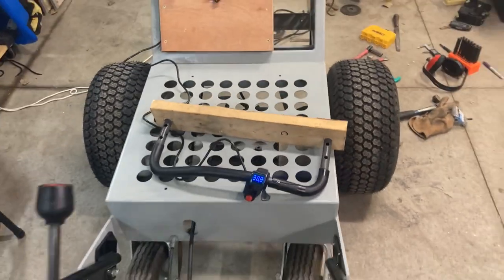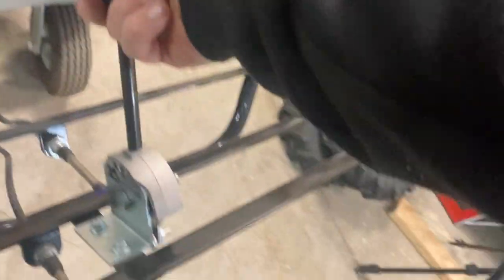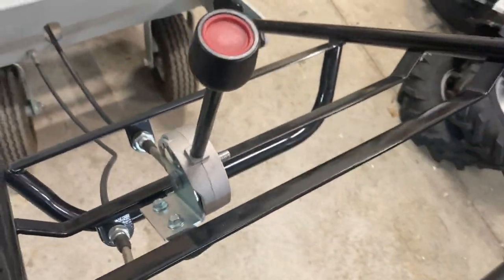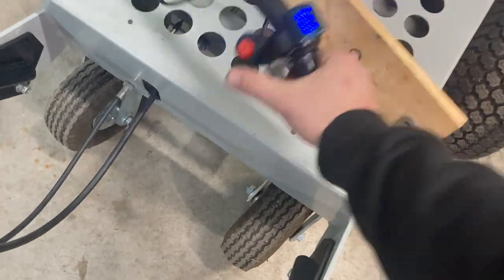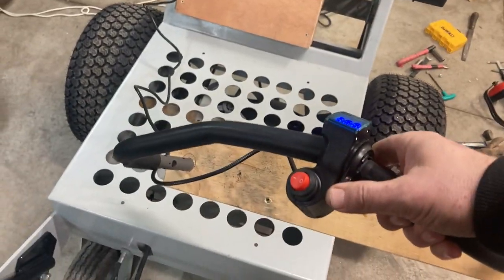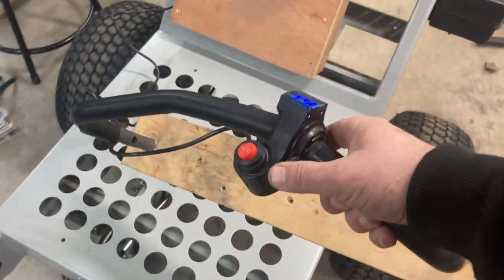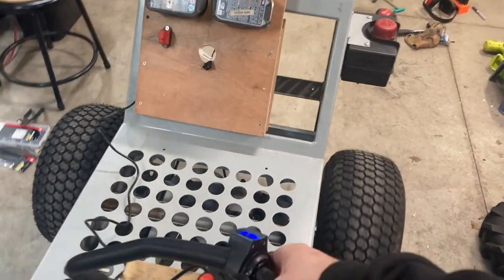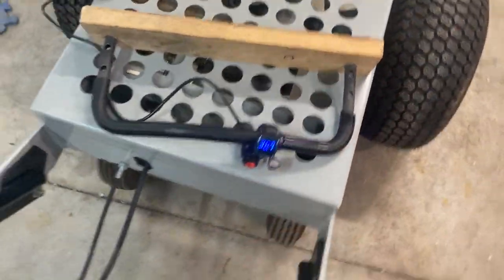DIY Electric Wheelbarrow first test in garage.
Just a quick and dirty phone video of the first working test of my electric wheelbarrow in my garage. Still cobbled together, but it works!

Components used in this project:
Ryobi 40V mower motor (salvaged from Ryobi mower, can be bought on eBay)
Power disconnect key (salvaged from Ryobi mower)
2 x 18V Ryobi batteries (already had, else
In-line Fuse and holder
2 x 18 Ryobi battery holders marketed as PowerWheels Adapters
e-Bike speed controller
e-bike throttle w/ power switch and voltmeter
V-belt pulley w 1/2" bore and matching belt
Misc. nuts, bolts, washers, nearly all 1/4-20